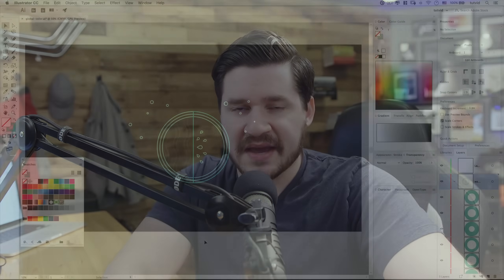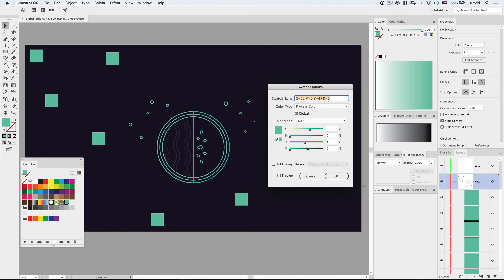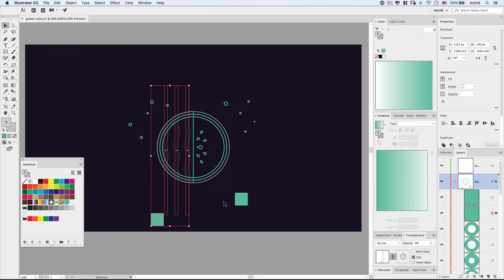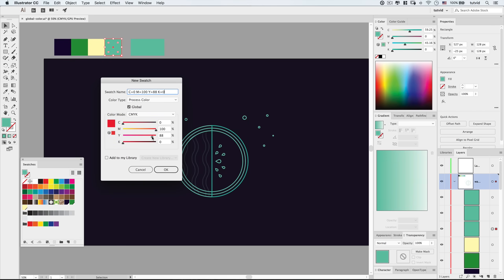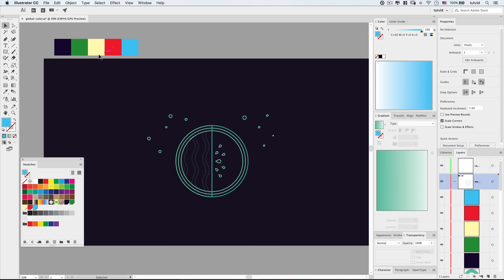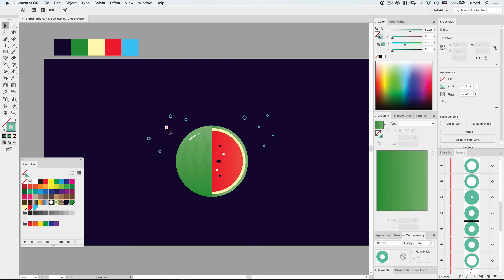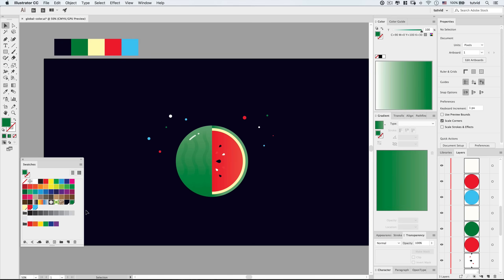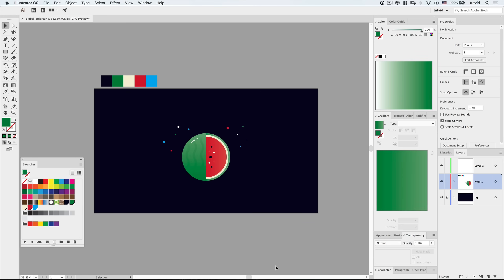GLOBAL COLOR, GLOBAL COLOR, GLOBAL COLOR. Illustrator CC Tutorial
LEARN ALL ABOUT GLOBAL COLORS AND SEE HOW THEY WORK! | In this tutorial we will cover, create, and apply global colors and tint variants of them! You will see the true power of global colors and why I prefer them and maybe you should too.

In this Adobe Illustrator tutorial, I’ll show you how to create global colors, how to edit global colors, and why they’re so important and useful! I’ll show you how to create a color palette using global color and then apply those colors to artwork and even build out highlights and gradients using tints derived from the global colors. If you use color in Illustrator (and who doesn’t??) you’re going to love this video and hopefully learn a whole bunch about the beast-like powers of global color.